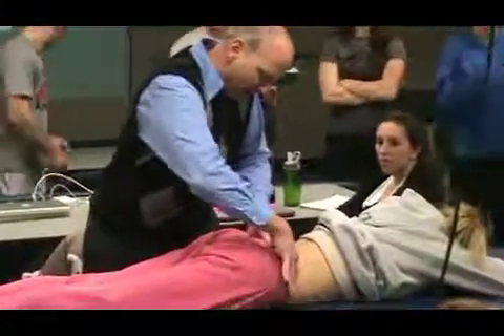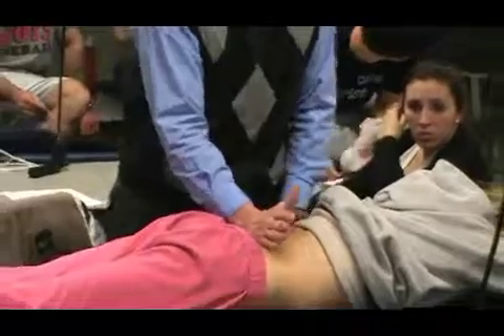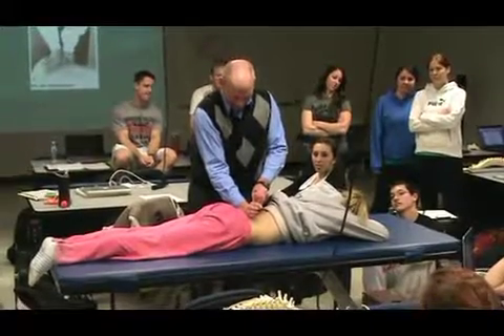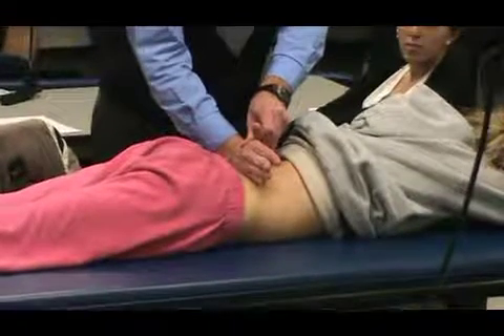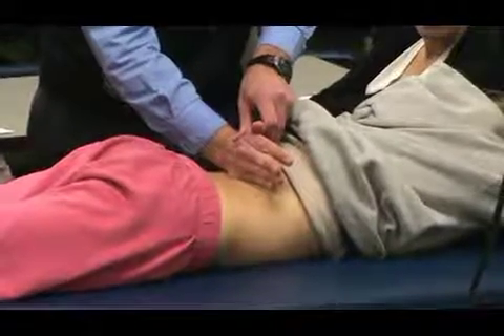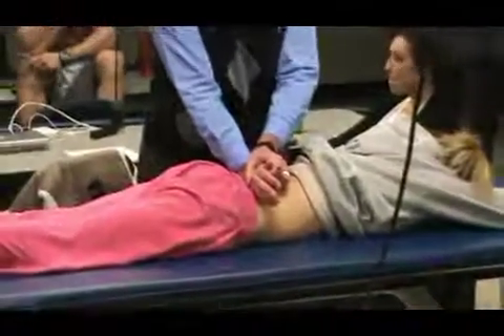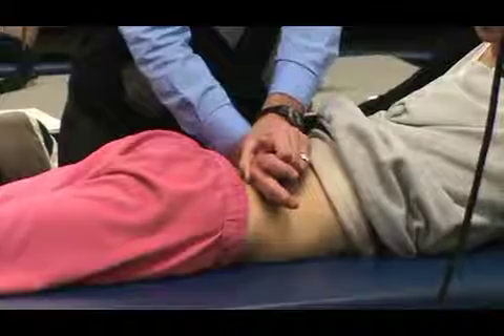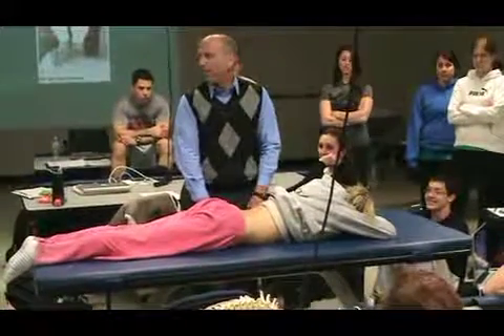Lumbar ROM PIVMs